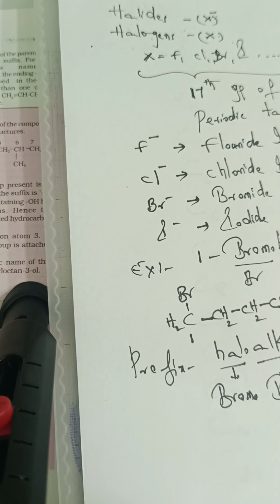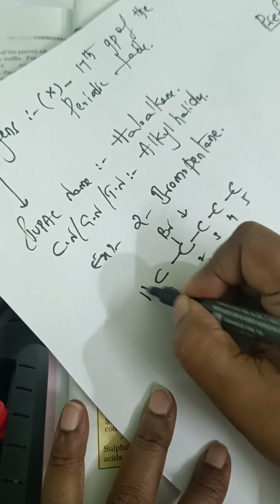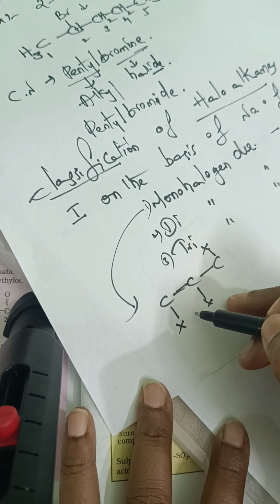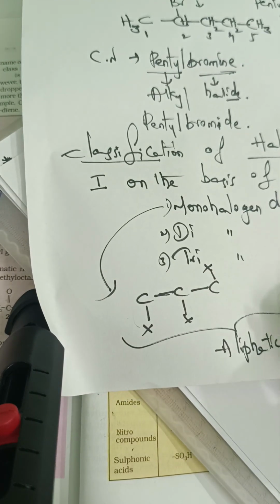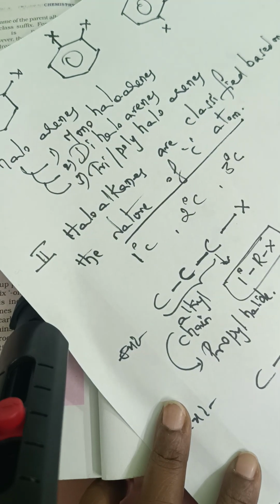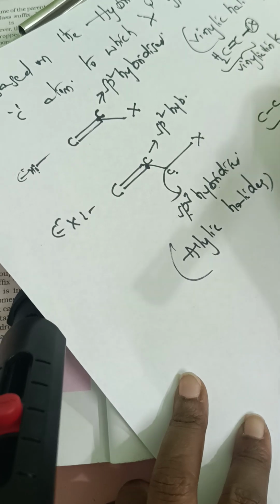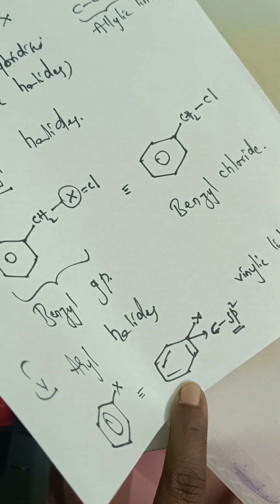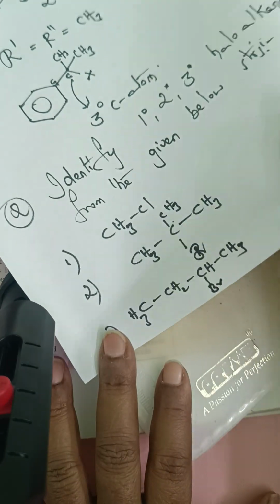9 September 2024